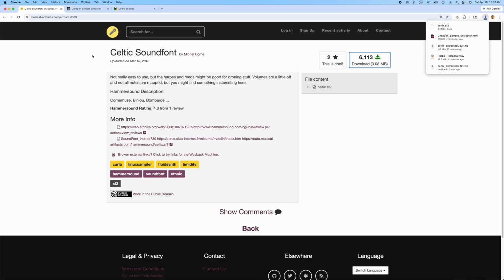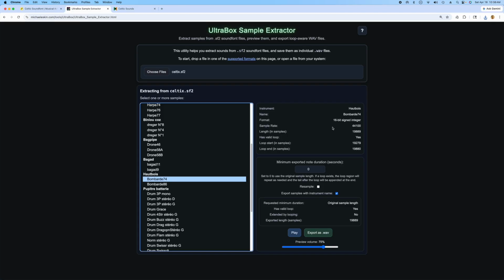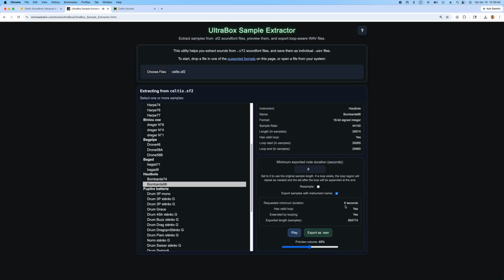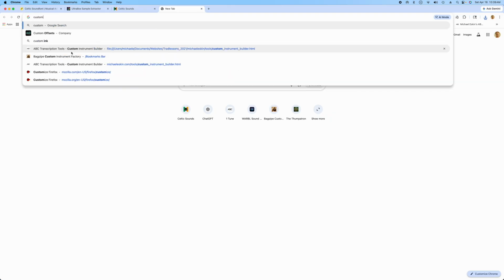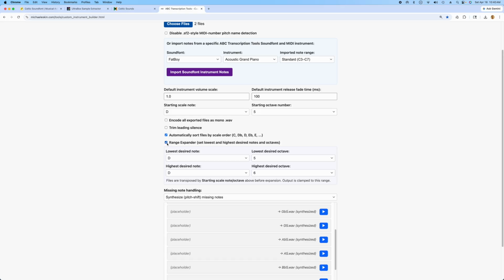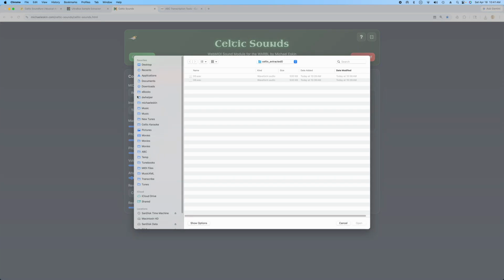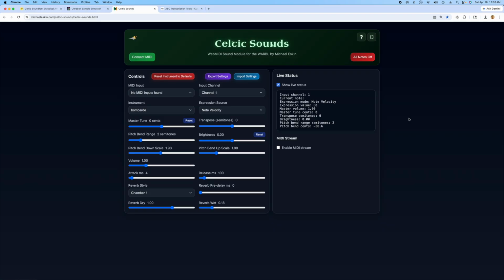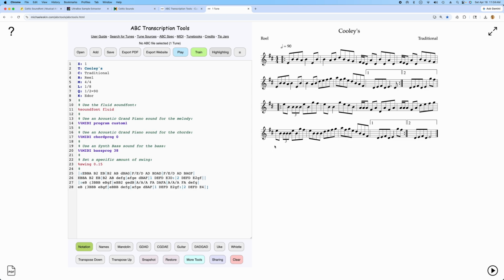Using the "UltraBox Sample Extractor" and "Custom Instrument Builder" to Create Custom Instruments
Demonstration of using the "UltraBox Sample Extractor" and "Custom Instrument Builder" utilities to create custom instruments from .sf2 soundfont files for use in "Celtic Sounds" and the "ABC Transcription Tools".